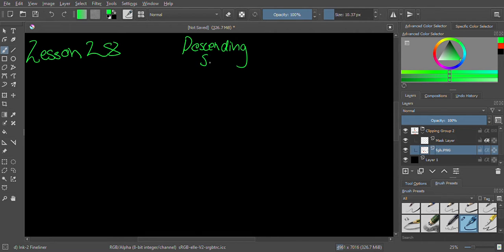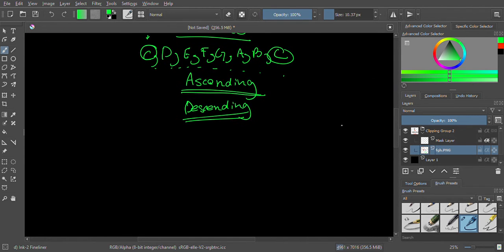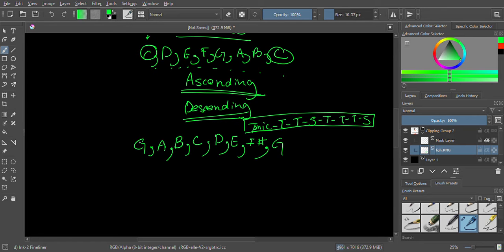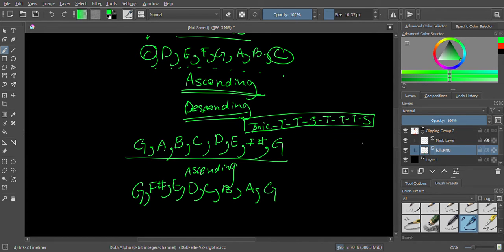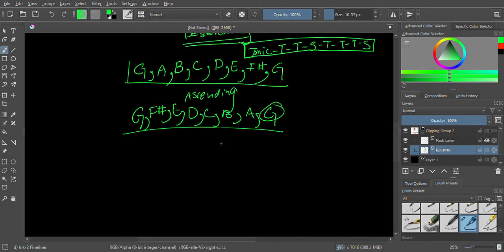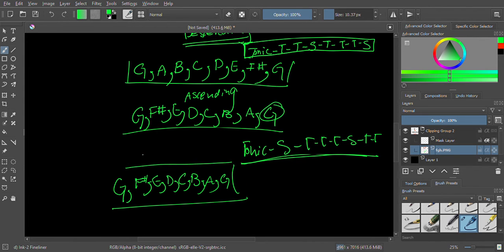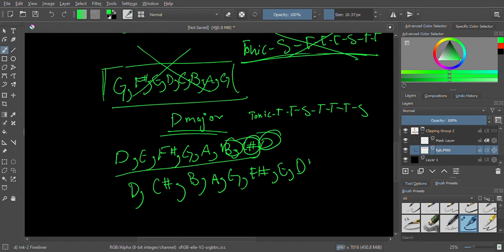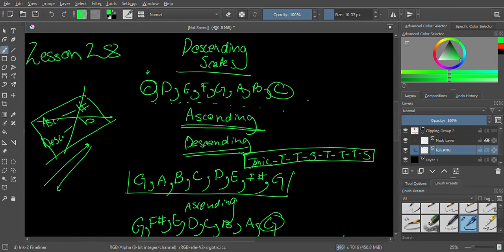Music Theory Lesson 28: Descending Scales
This video has been produced by VishCo., a non profit dedicated to providing free of cost music education to all demographics. This is the Twenty eighth lesson in our series of lessons about Music Theory. In this lesson we learn about descending scales and how to write them.